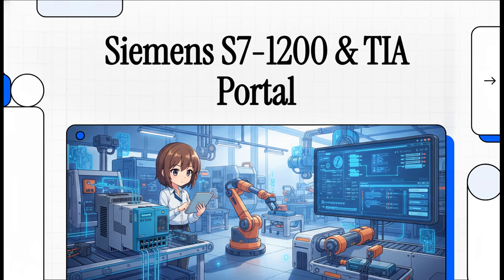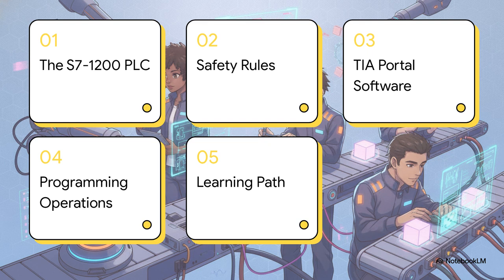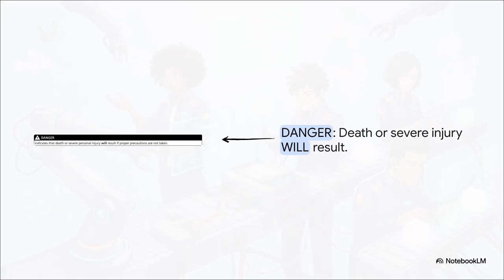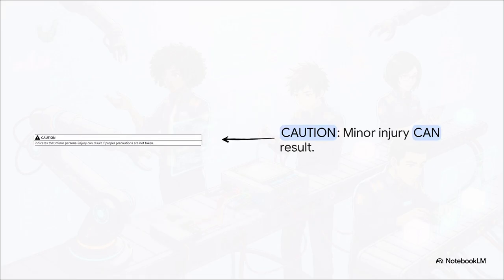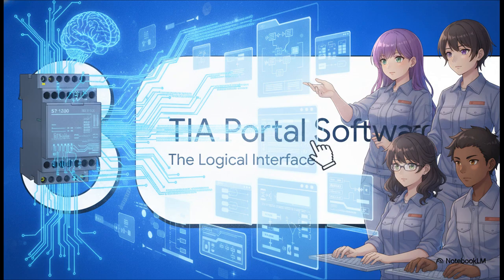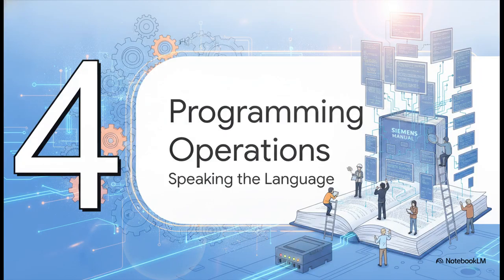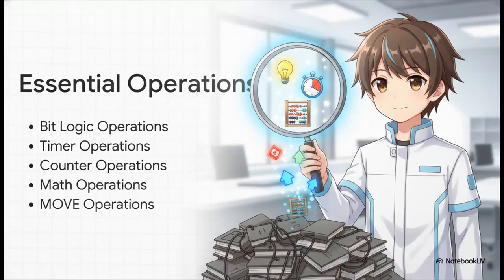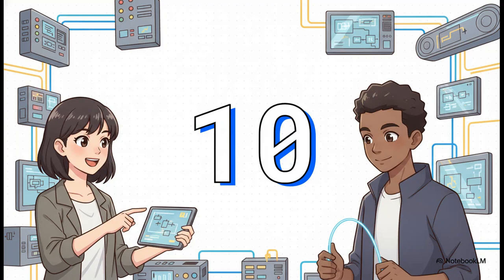Induction of PLC Siemens S7-1200 & TIA Portal